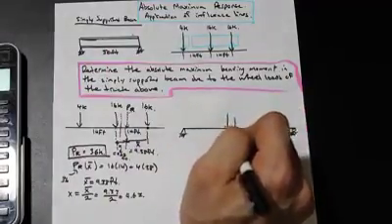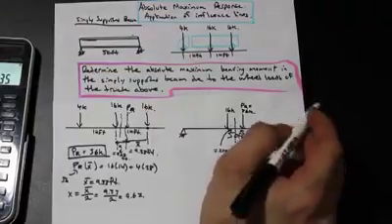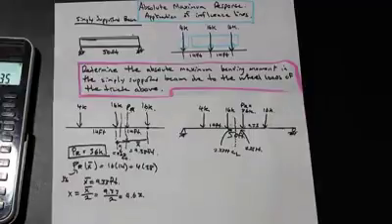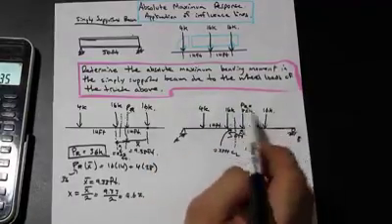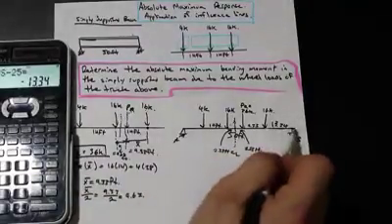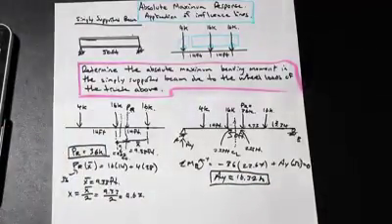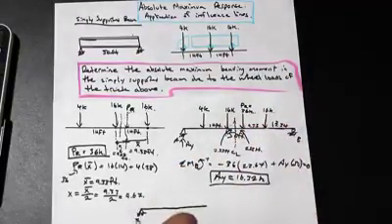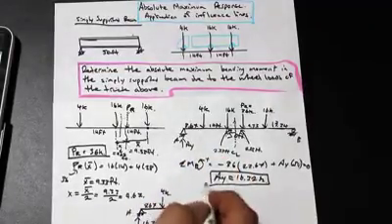Influence line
First lecture